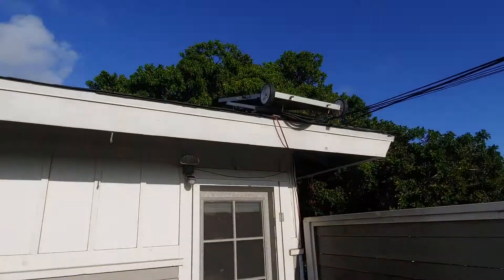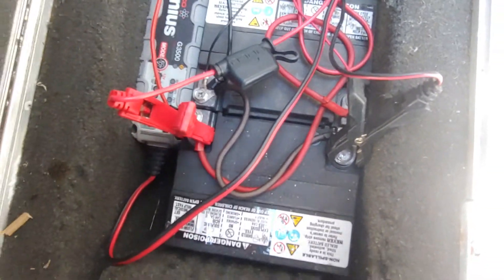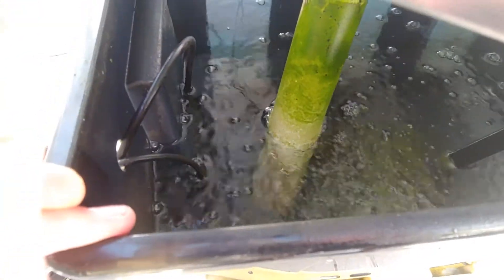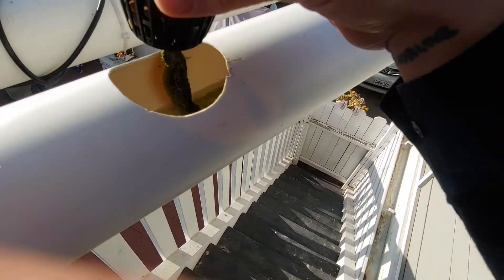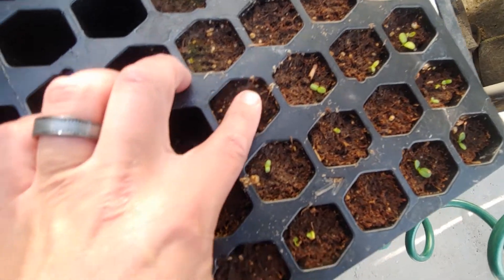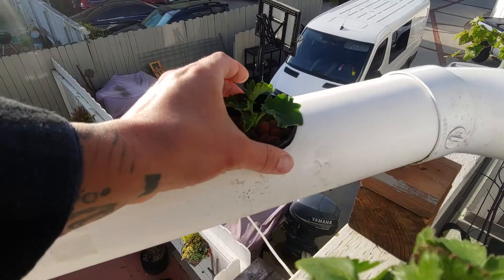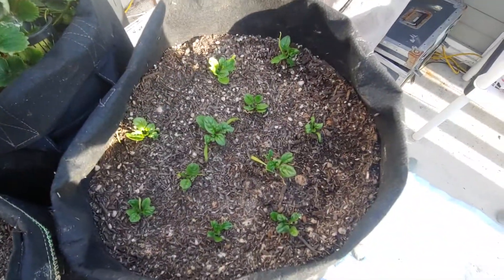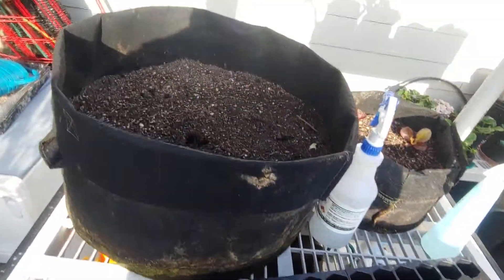DIY SOLAR POWERED HYDROPONICS SYSTEM 2020 UPDATE (Covid-19 survival)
GROW FOOD DURING COVID-19 LOCKDOWN

This is an update of my existing DIY SOLAR POWERED HYDROPONICS SYSTEM . I have added another 10 foot 4" PVC pipe and a loop back and it has drastically improved my efficiency and crop production.